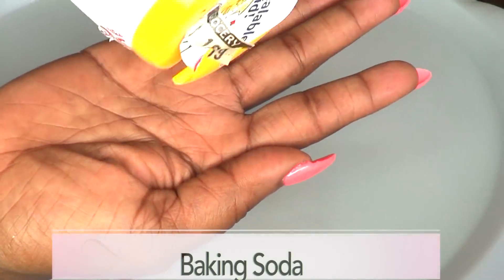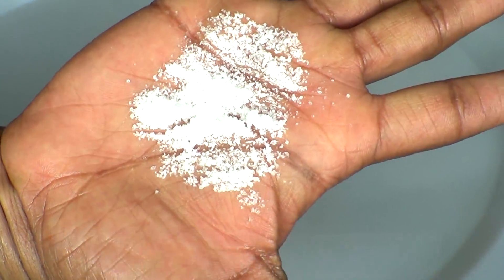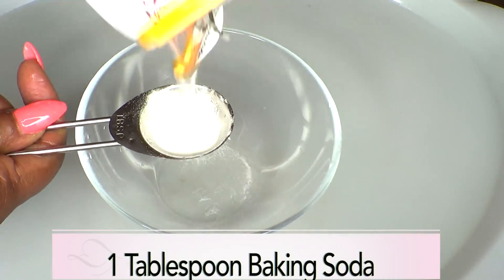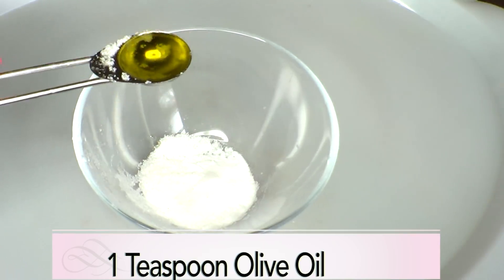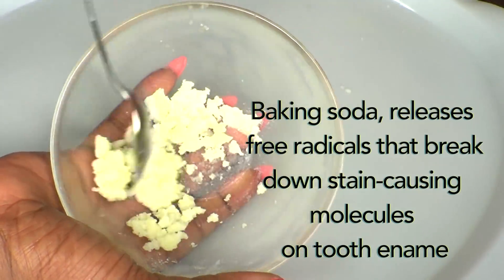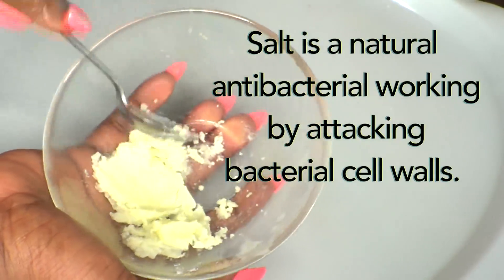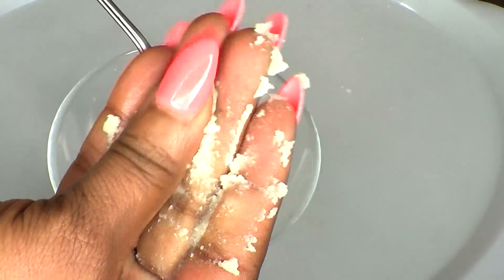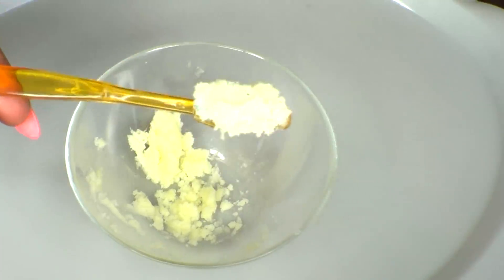BRUSH YOUR TEETH WITH THIS FOR WHITER BRIGHTER TEETH FAST, HOW TO GET WHITER TEETH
In this video, I shared a remedy to help you get rid of stain from your teeth such as coffee and tea stain. Also if you are a smoker this will help to keep your teeth white. Use at least once per week for best results.